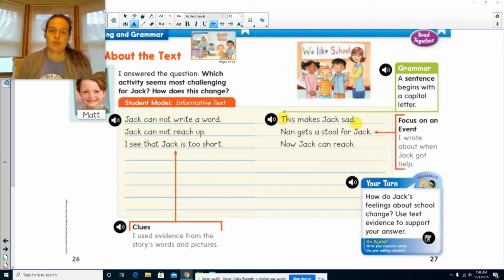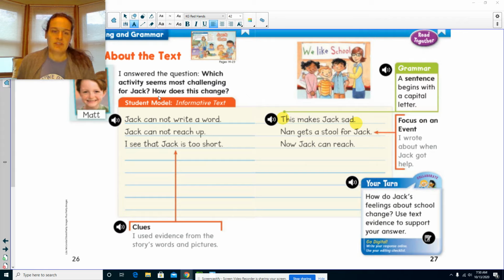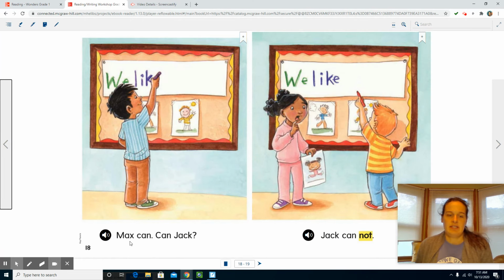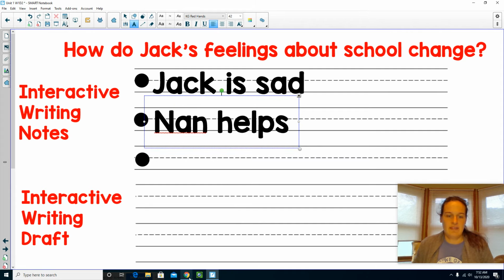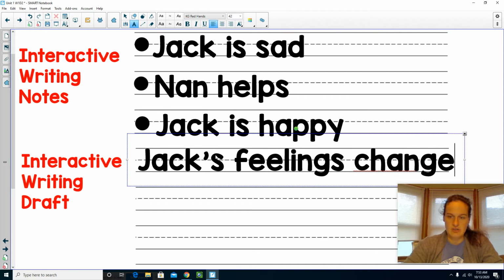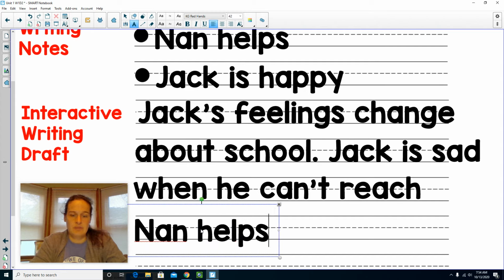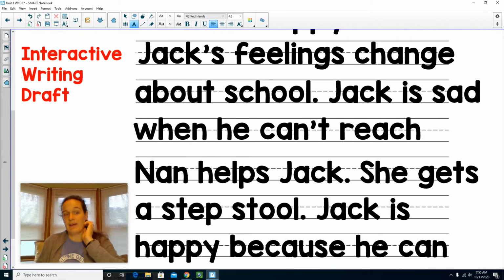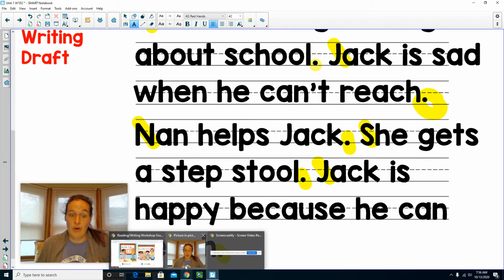October 20 Writing U1W1D2